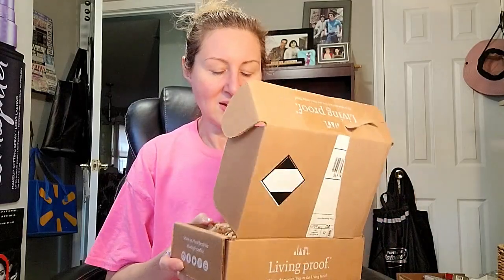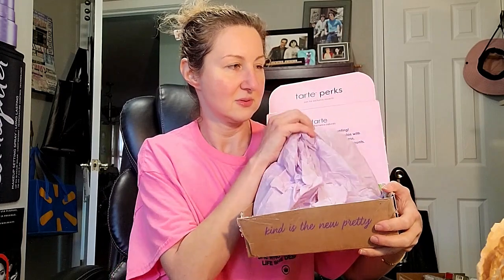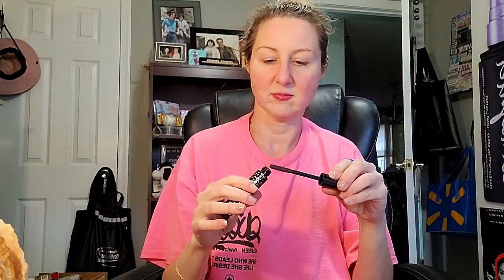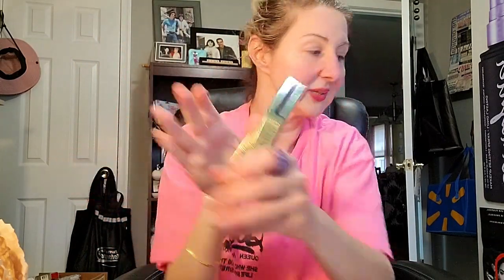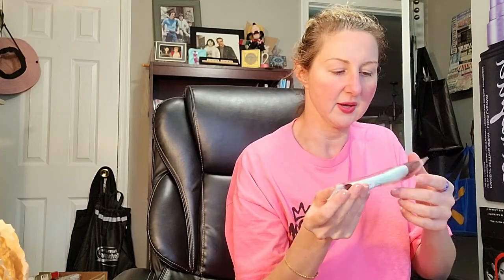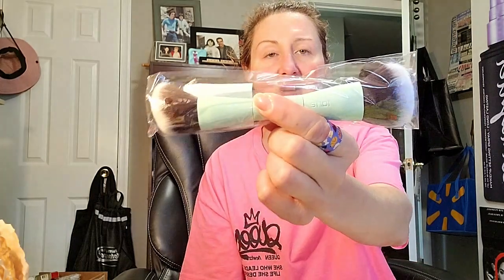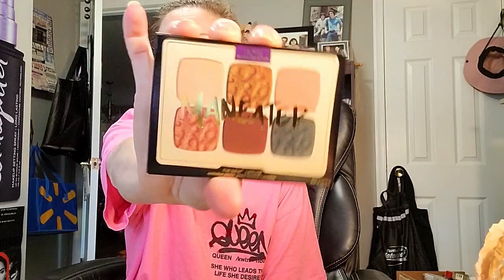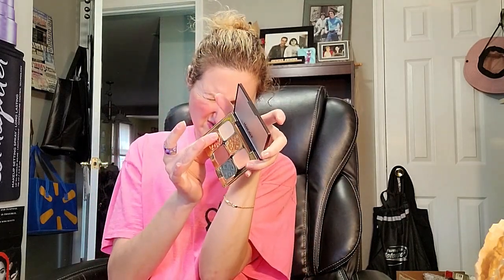7 Amazing Tarte Cosmetics Must-haves You Need In Your Makeup Bag! Plus Living Proof Hair Care Faves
As a makeup addict, I was excited to participate in the 2023 7 for $67 Tarte Cosmetics sale! I was not disappointed! In this haul, I got a few high-quality eyeshadows, a dual ended makeup brush, a lipstick, mascara, a new foundation, a blush, and a sexy makeup bag. If you're in the market for some new makeup, be sure to check out my unboxing of Tarte!

In this video, I also unbox a travel size version of my favorite hair mousse styling product from Living Proof.